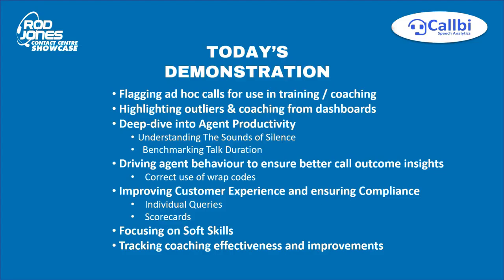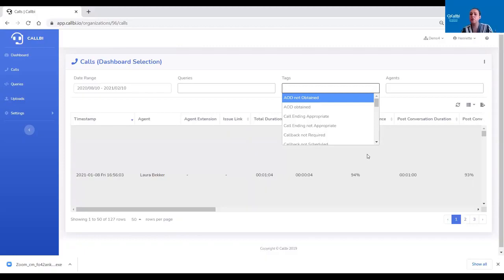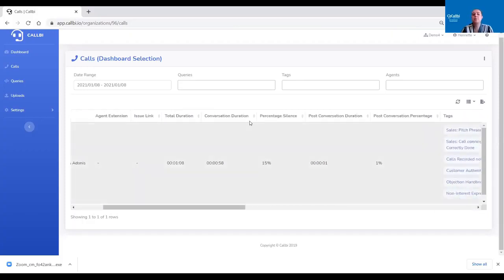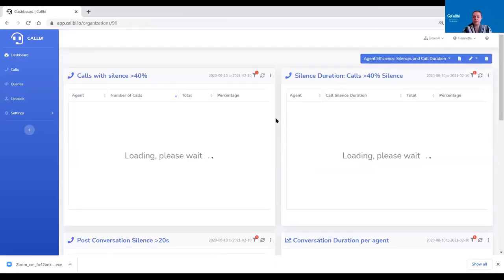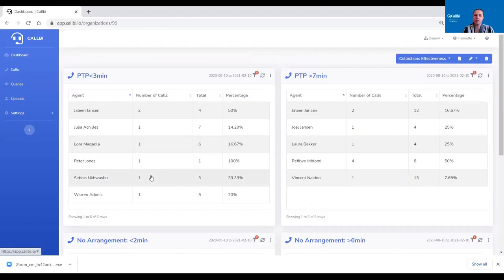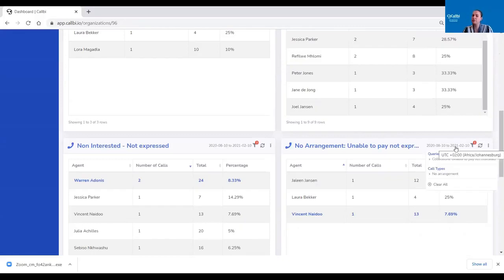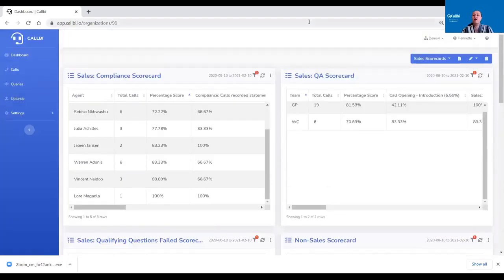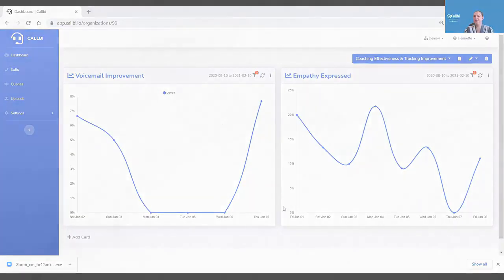Using Speech Analytics to Simplify Performance and Coaching